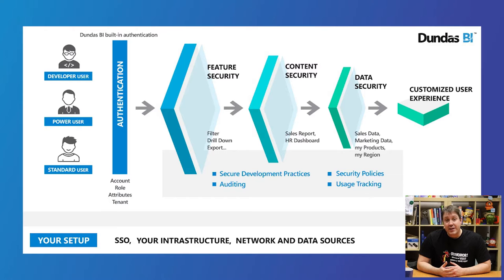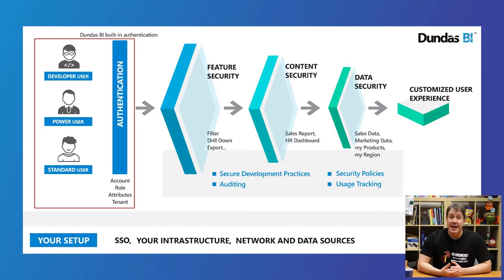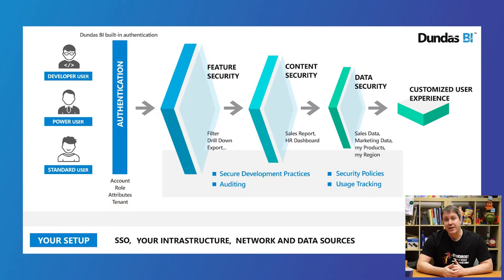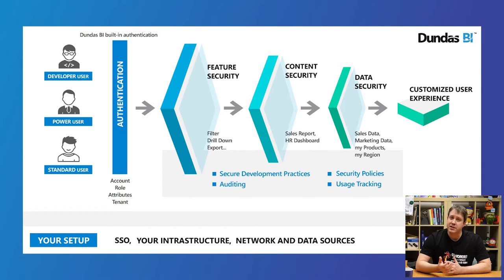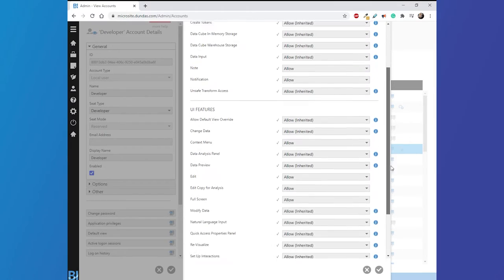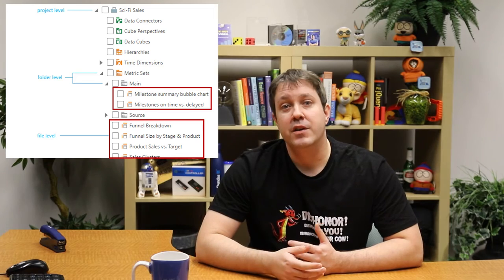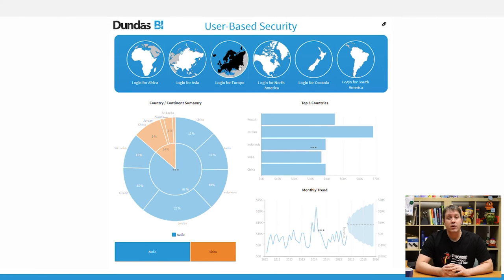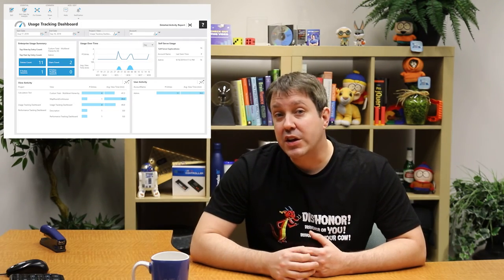Enterprise-Level Security Basics in Dundas BI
"What are the security options available in Dundas BI?" This is a question we get all the time, and on the surface, it's a straightforward question. The problem is that the domain of security is a large and multi-faceted one.

In this video, you will learn some of the many ways that Dundas BI can be customized to allow for genuinely enterprise-level security.

We'll cover the following topics in this video:

- User types
- Login and Authentication
- Data Security
- Feature Security
- Filesystem Security
- Auditing and Logs